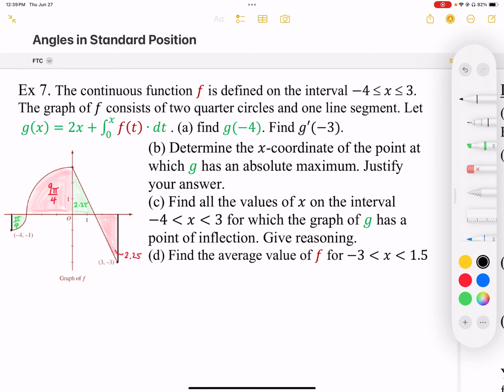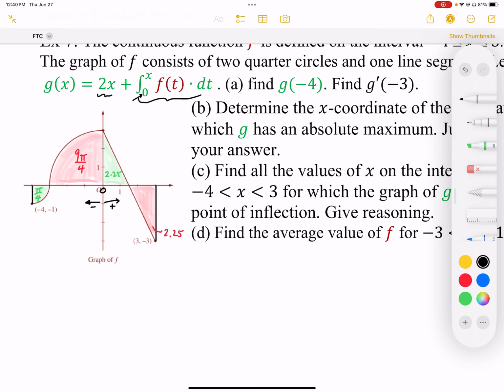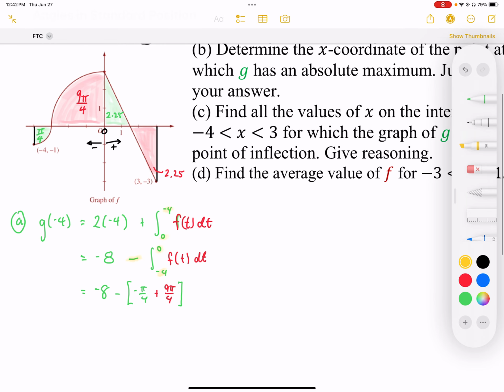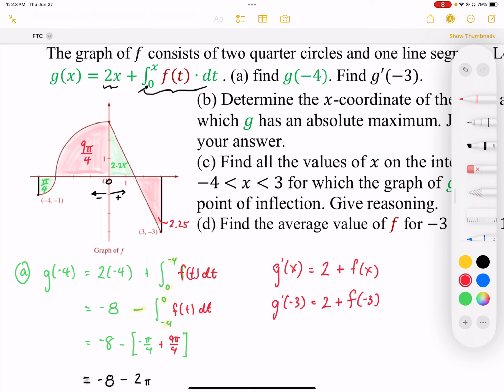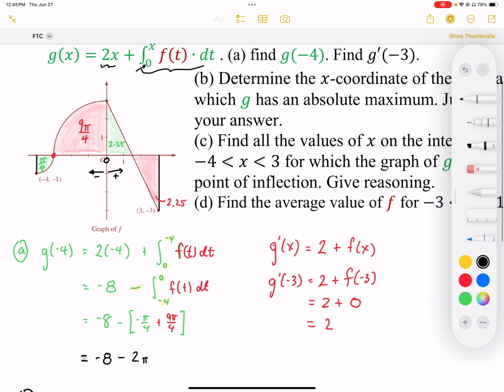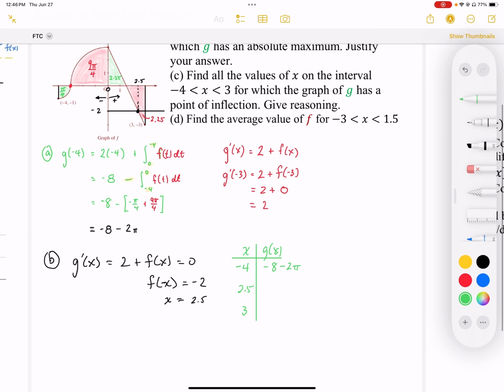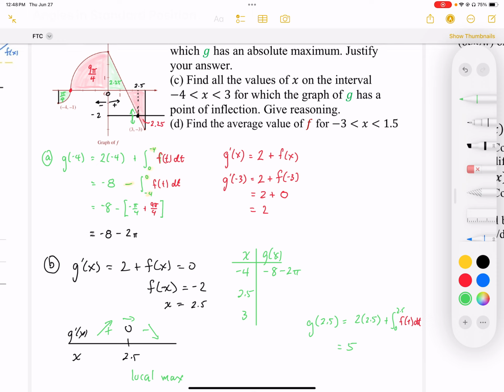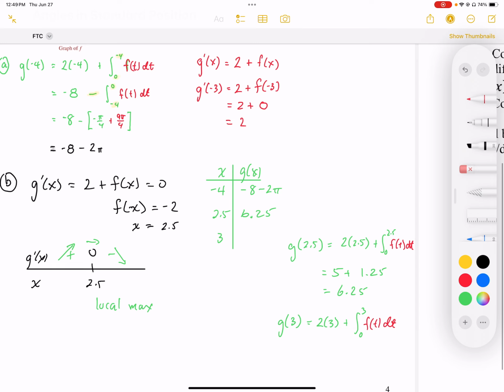05 FTC 2 and Average Value Part5